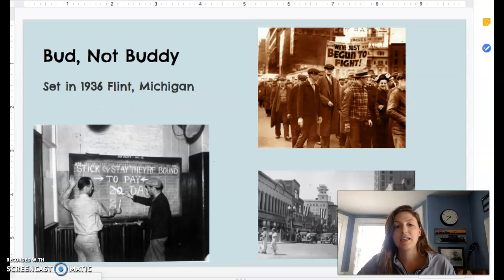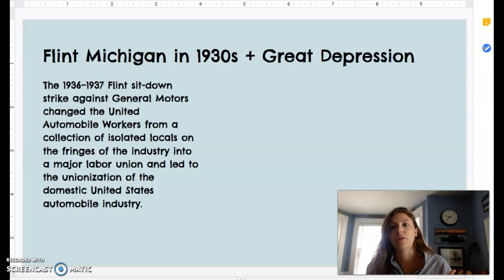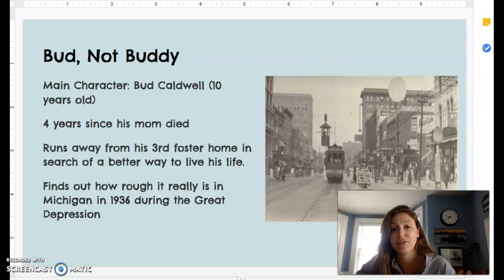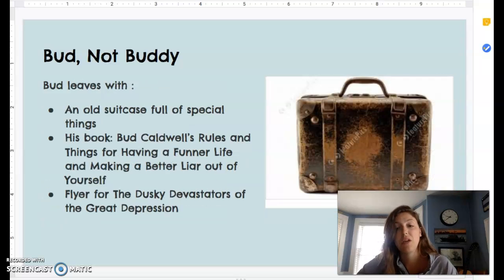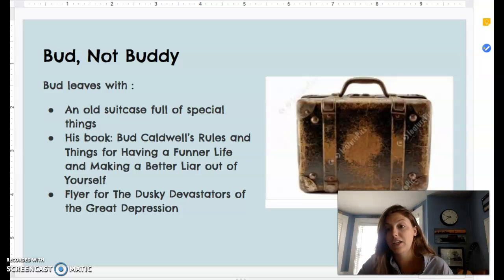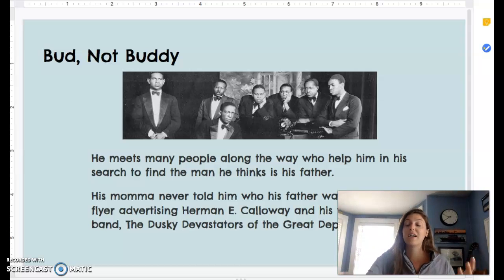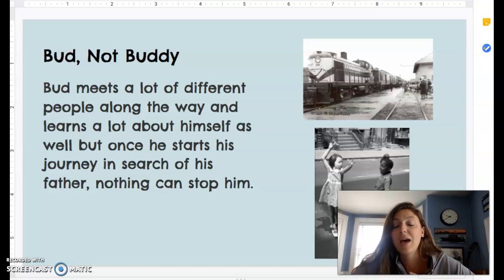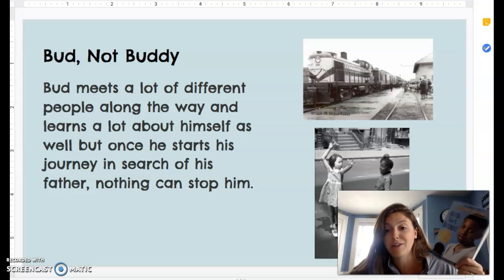Bud, Not Buddy